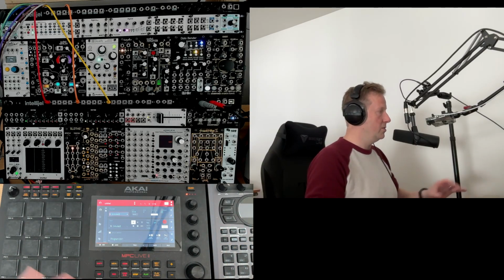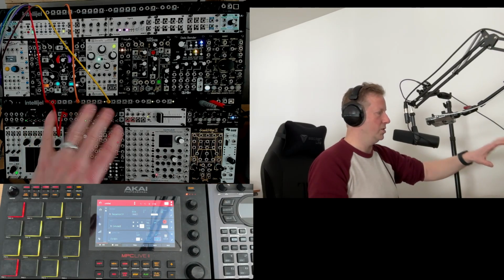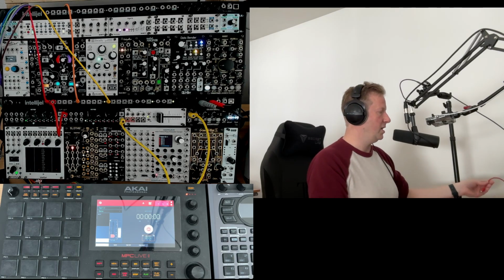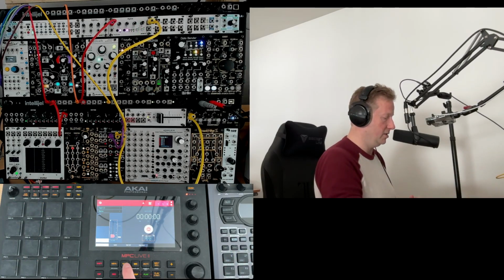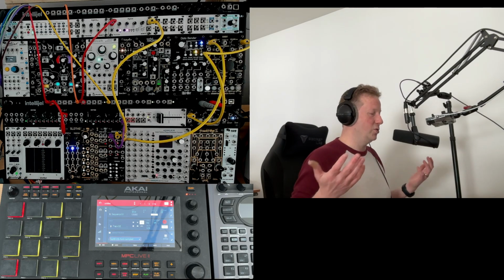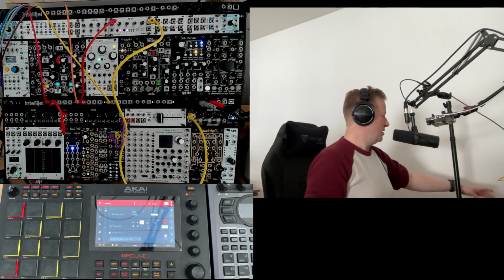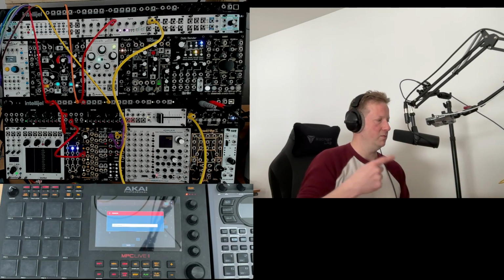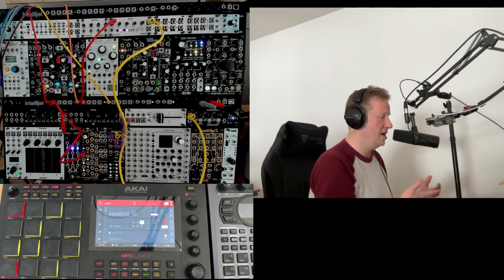MPC Live - Autosampling Eurorack.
cazalorganism over on Discord reached out to me and asked if I could do a video on auto sampling eurorsack.  Hopefully this will help out and give some pointers to folks who are trying to use the autosampler and leveraging CV on the MPC.